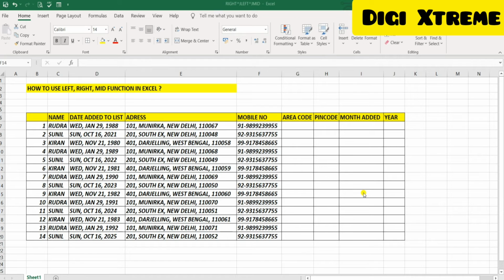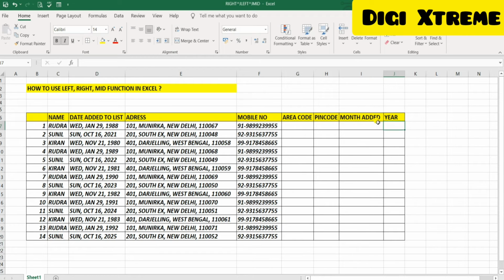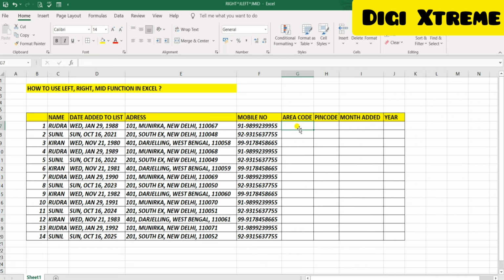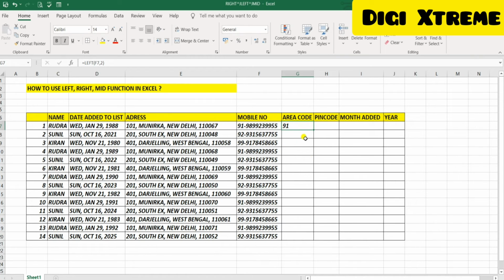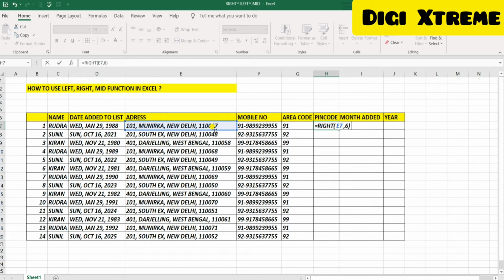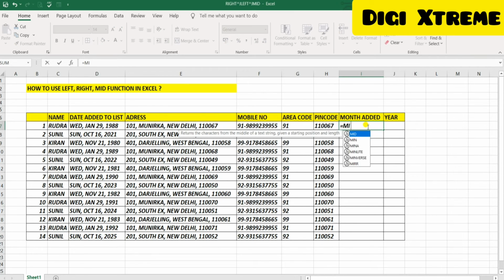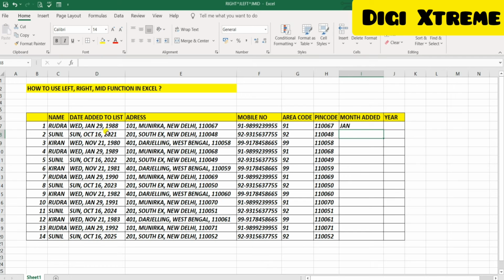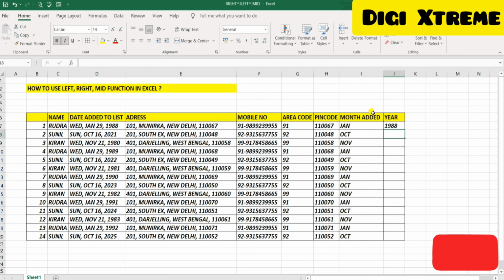LEFT RIGHT & MID Functions in Excel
How to use LEFT, RIGHT & MID functions in Excel to get information from the left side , right side or middle from your data. These functions can be very useful when you are required to get certain data.